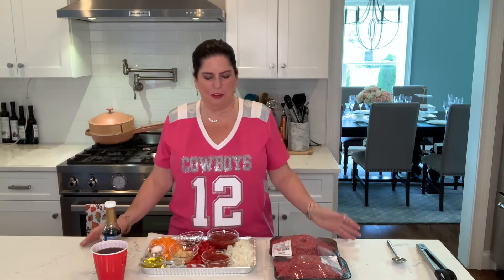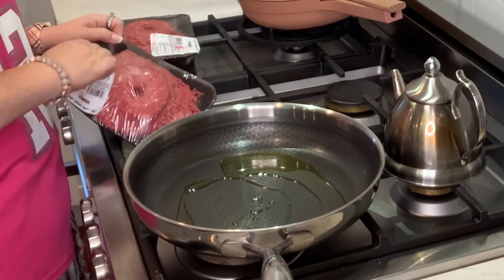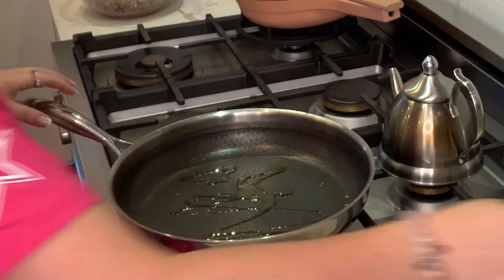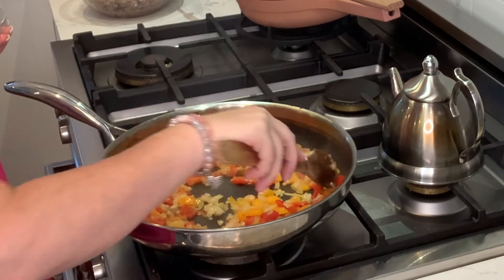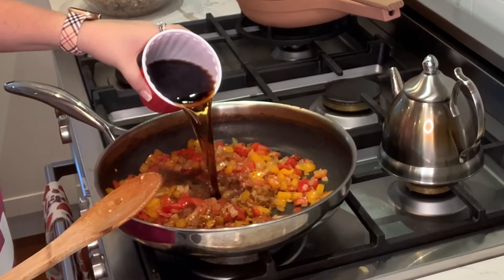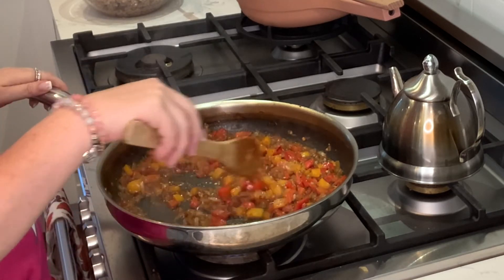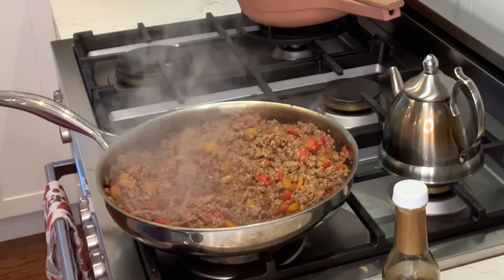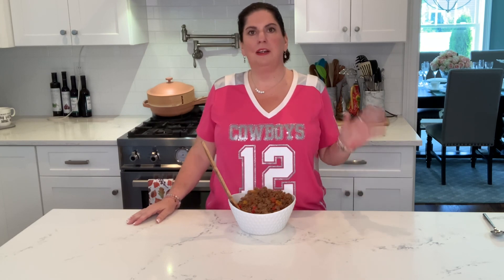Lean and Green Sloppy Joe’s